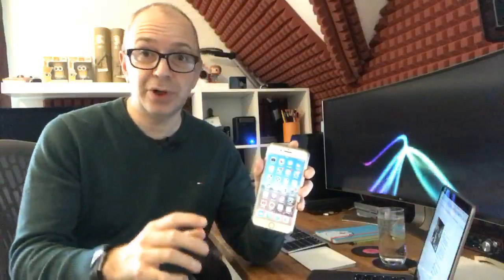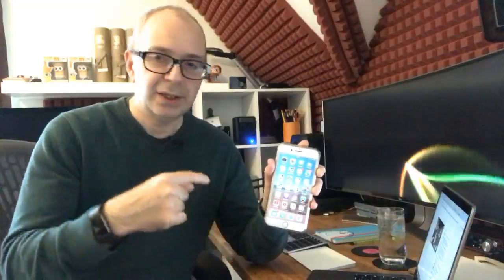Will I Switch to Android ?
Will I Be Switching to Android ?